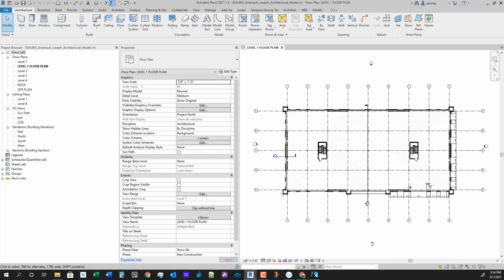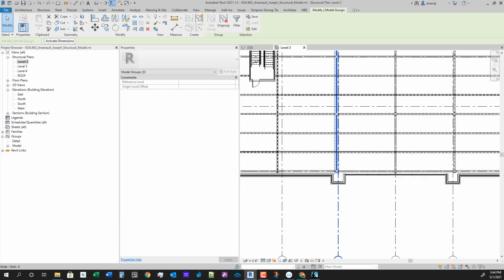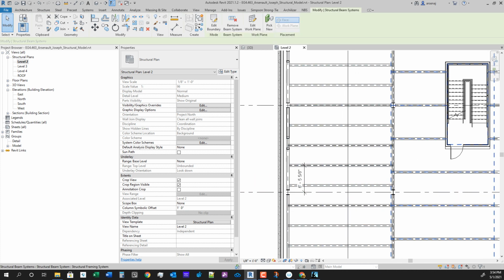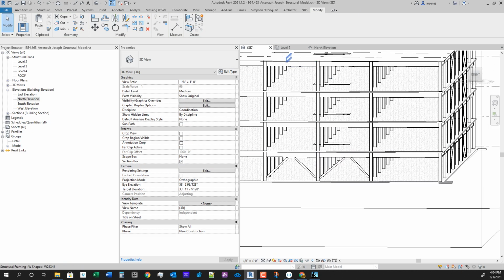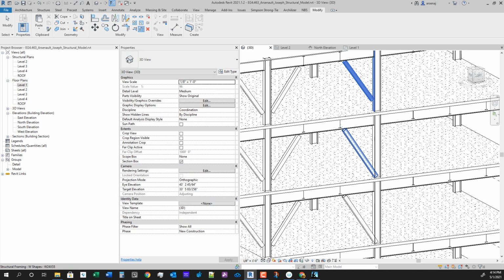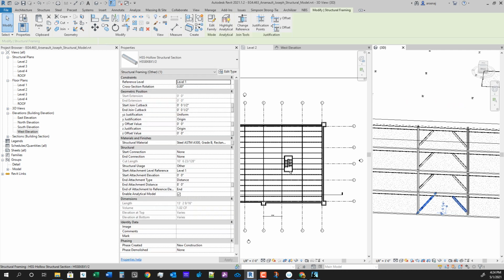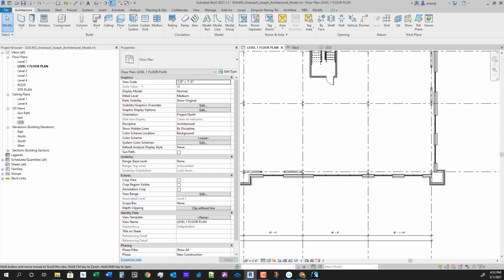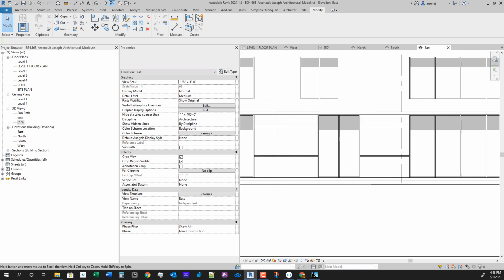EG4.463 - Week 6: Revit Window and Brace Frame Adjustments